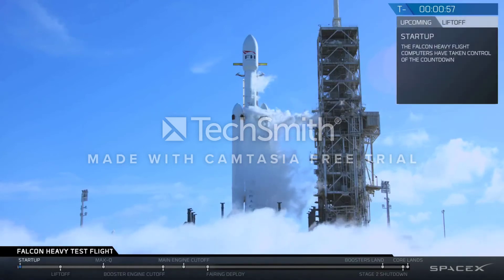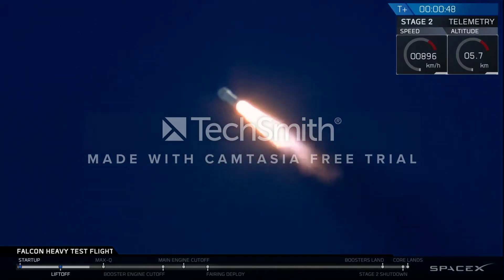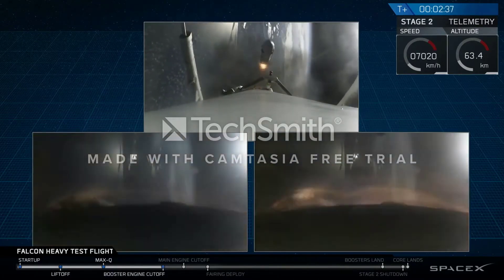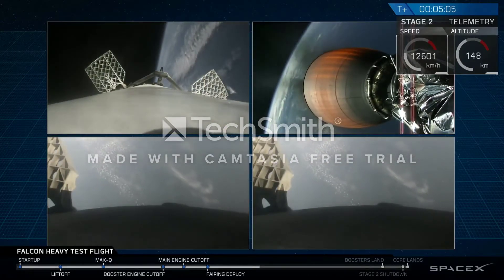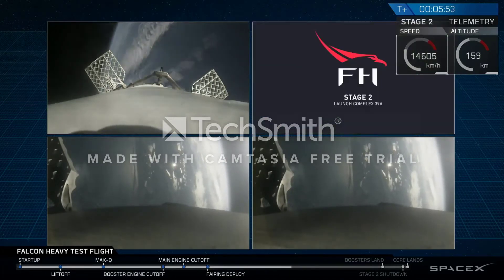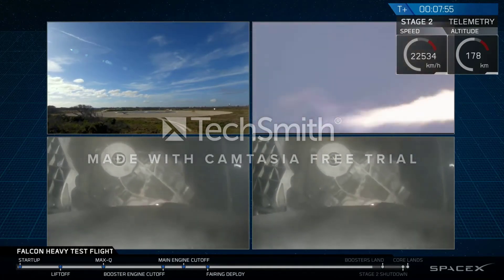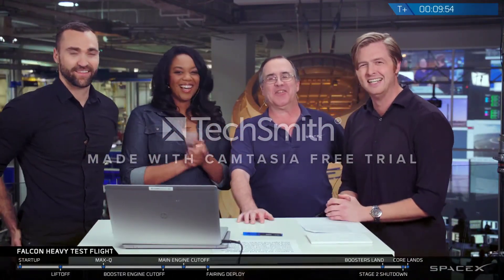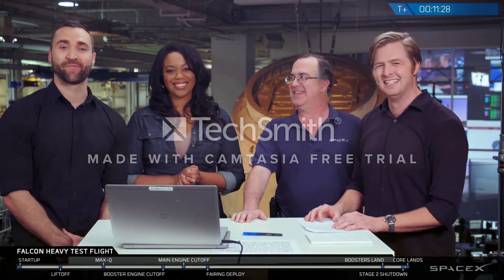Lancement du Falcon Heavy: SpaceX Test Flight feat Starman ~ Rediffusion 1080p !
Lancement du Falcon Heavy: SpaceX Test Flight Rediffusion !

Pour ce premier test, le Falcon Heavy n’embarque pas de satellite mais un roadster de Tesla, rouge, qui sera mis en orbite au-delà de Mars. Surtout, SpaceX va tenter de récupérer ses trois boosters, censés revenir se poser – deux sur le sol de Cap Canaveral et un sur une barge en mer. L’entreprise d’Elon Musk a déjà réussi 21 atterrissages, mais jamais trois à la fois.

Avec 27 moteurs Merlin, le Falcon Heavy génère une poussée de 2.500 tonnes équivalentes à 18 Boeing 747. Selon SpaceX, il s’agit de la fusée « la plus puissante du monde », capable d’emporter une charge de 63 tonnes. C’est trois fois plus qu’Ariane 5 et deux fois plus que la fusée Delta IV de United Launch Alliance, la joint-venture de Lockheed Martin et Boeing. Mais c’est moins que la fusée Saturn V de la Nasa lors du programme Apollo.